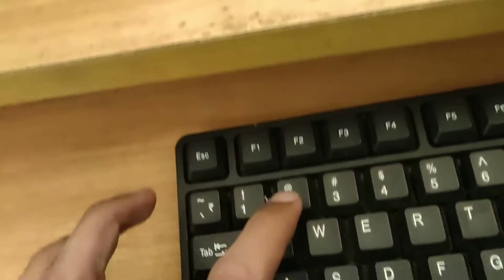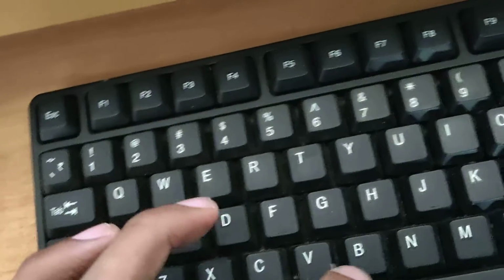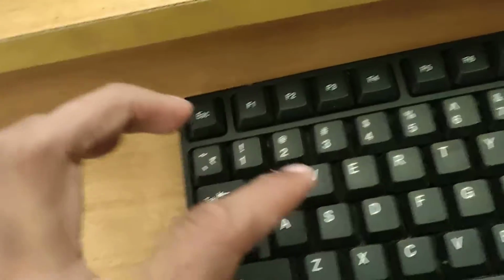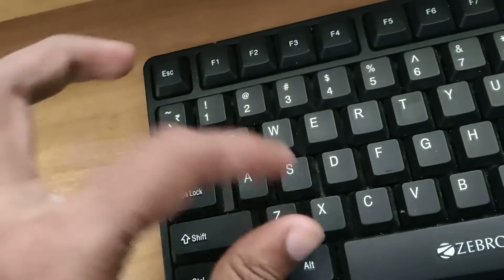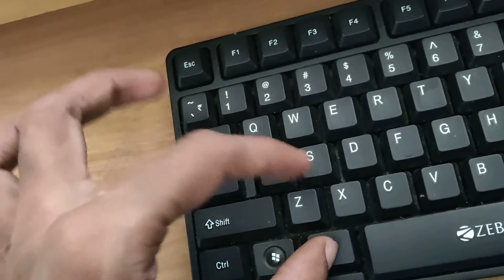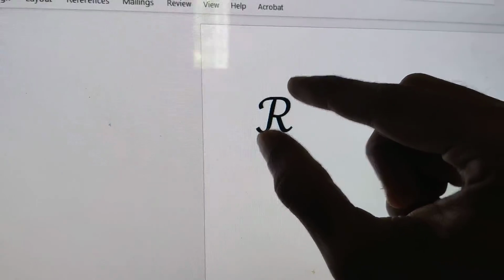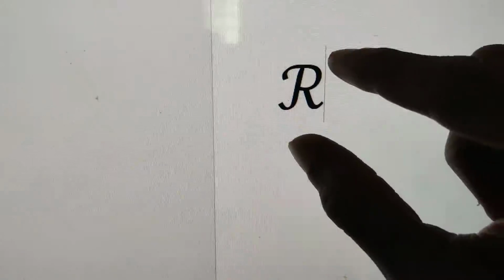How to type Capital script R or Cursive letter R in computer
How to type Capital script R or Cursive letter R in computer using keyboard shortcut